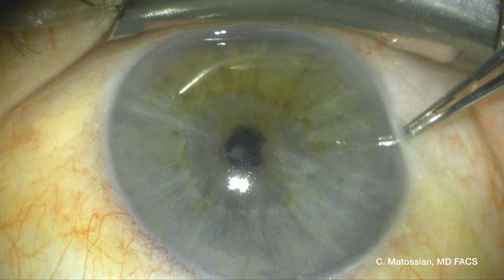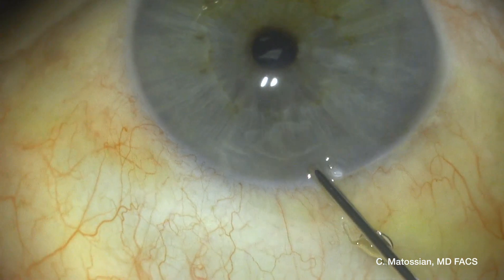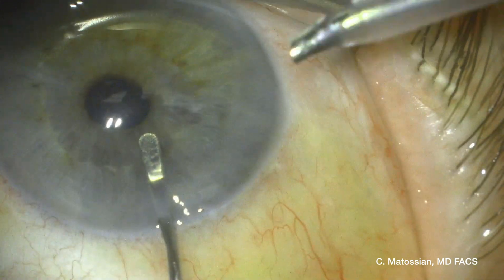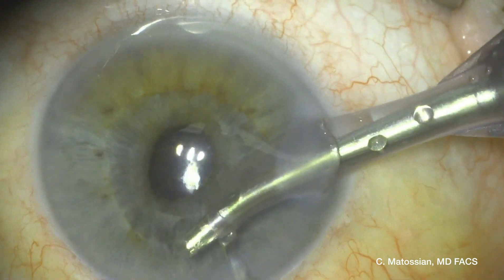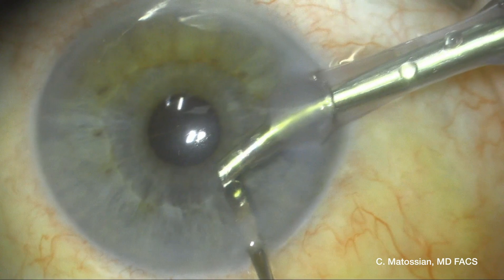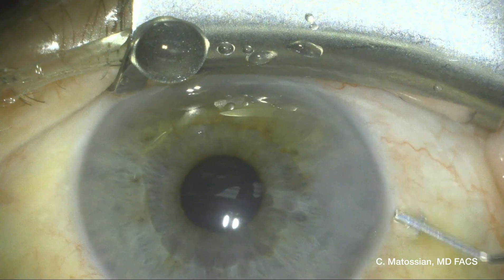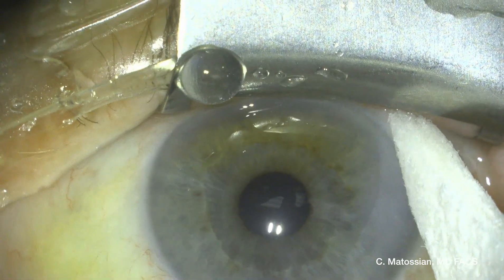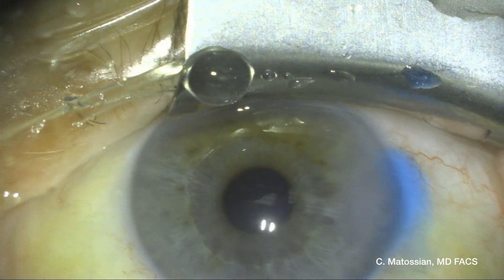Nuclear Fragment Removal Post-operatively with Resure Sealant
Cynthia Matossian, MD, FACS presents the removal of retained nuclear fragment from the anterior chamber with the use of ReSure Sealant on the reopened corneal incision.